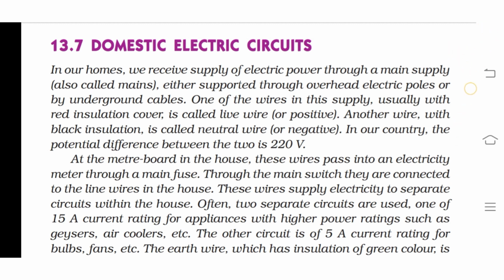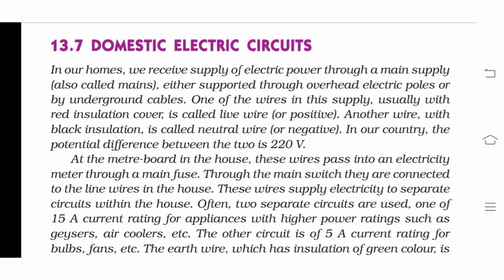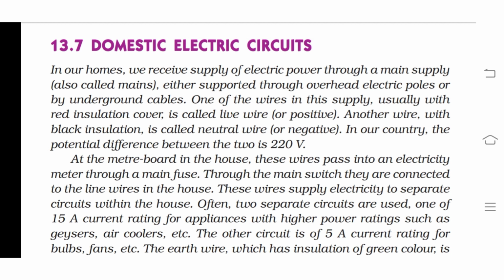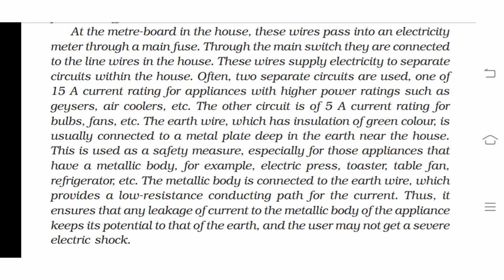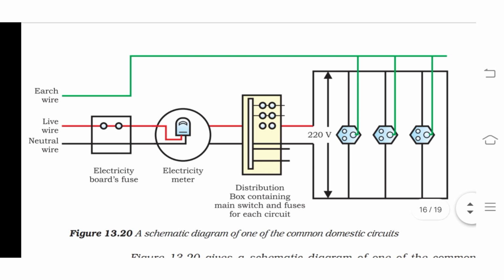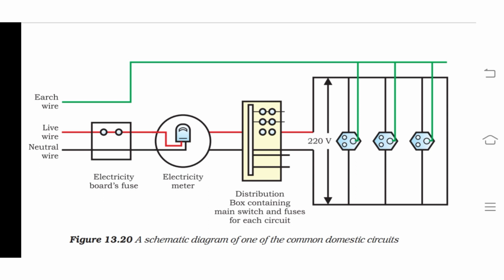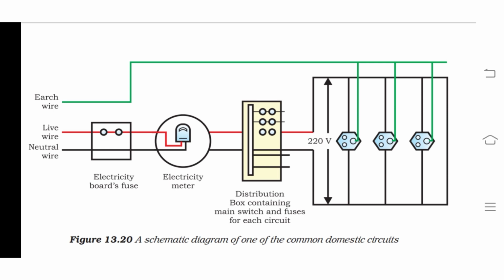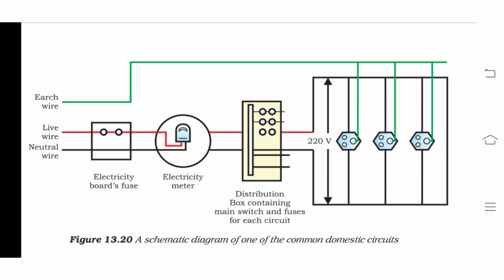M.E.E.C TASK-10A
Domestic Electric circuits